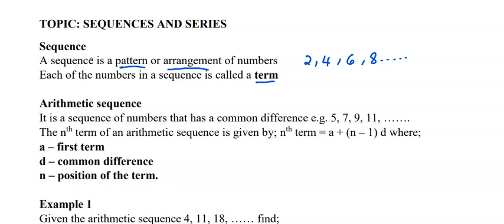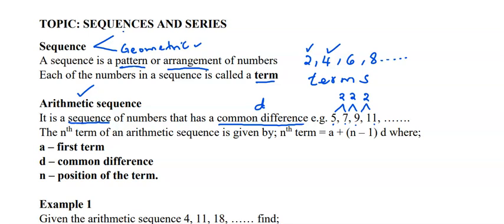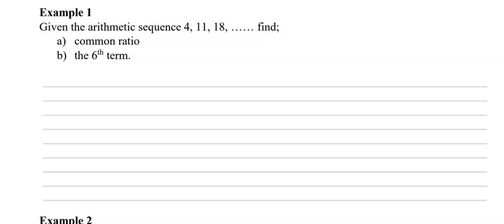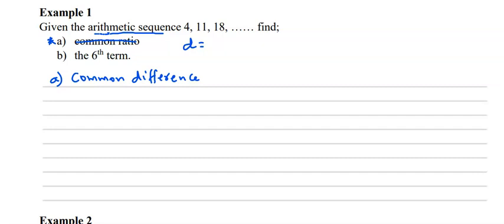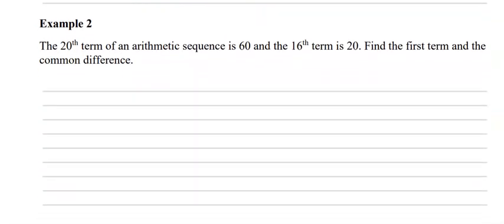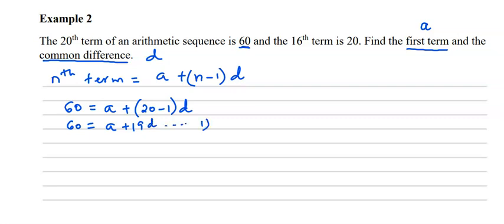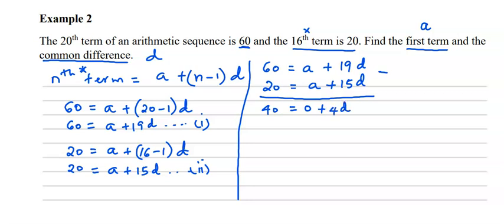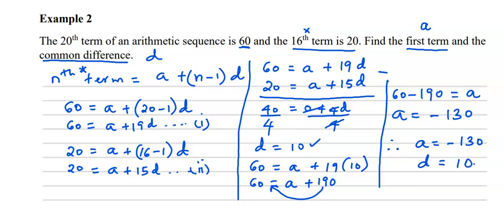Arithmetic Sequence Example 1 & 2